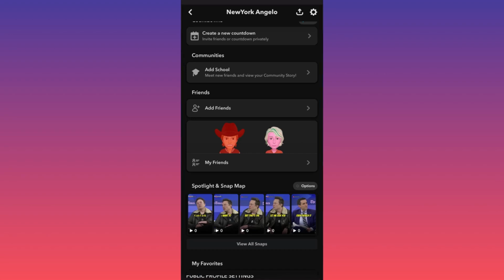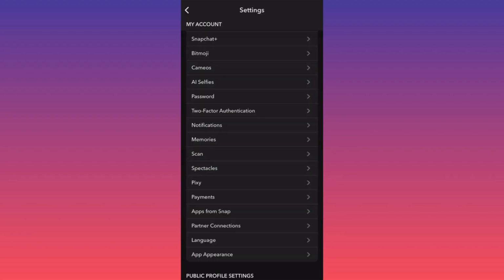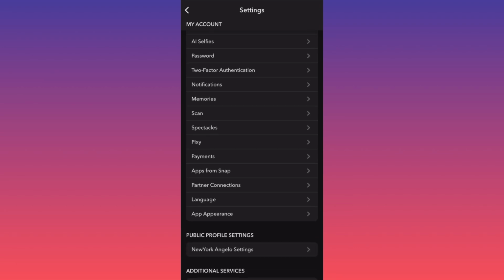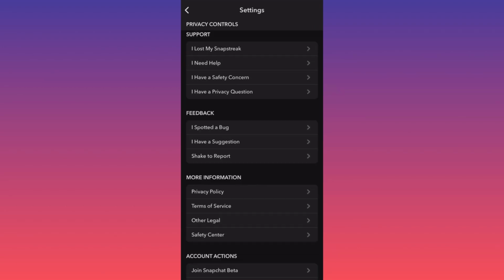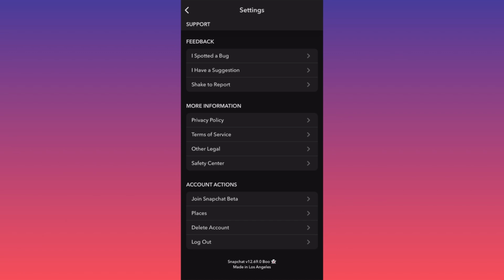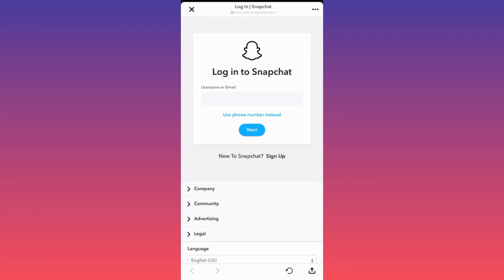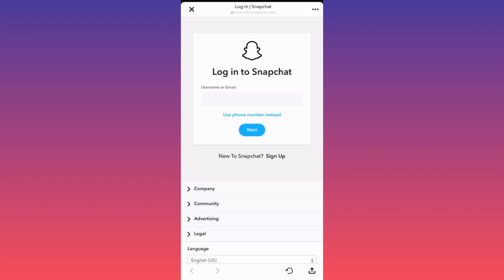How to delete Snapchat account in 2024 (FULL GUIDE)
In this how to delete snapchat account tutorial video you will learn how to delete snapchat account permanently and how to delete snapchat account iphone as well as how to delete snapchat account. In this tutorial video, you will gain insights into deleting your Snapchat account permanently. The video will walk you through the steps on how to delete your Snapchat account, including the process for deleting it permanently and covering details such as deleting the Snapchat account on an iPhone.

📚Elon Musk's Secrets to Success:

📚Maximize Results with GPT-3: